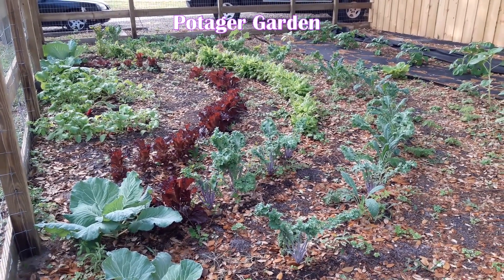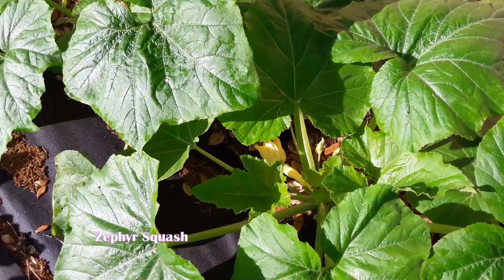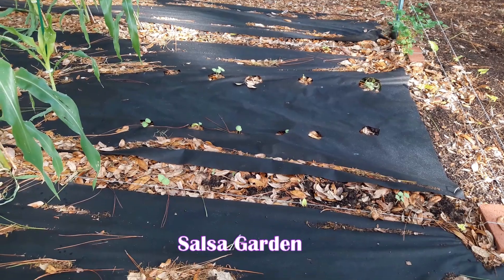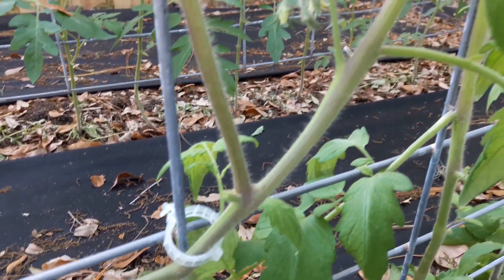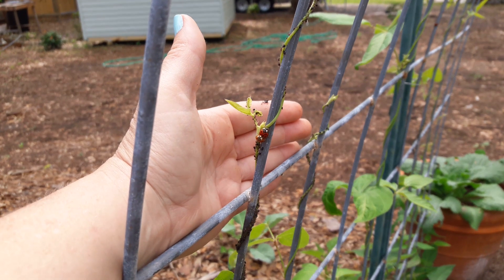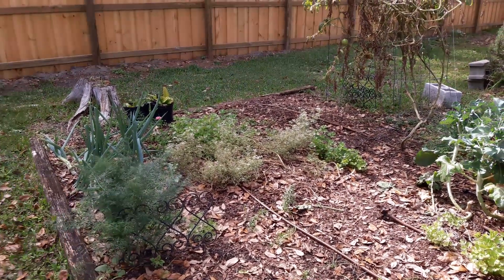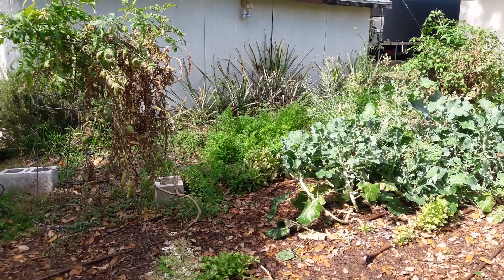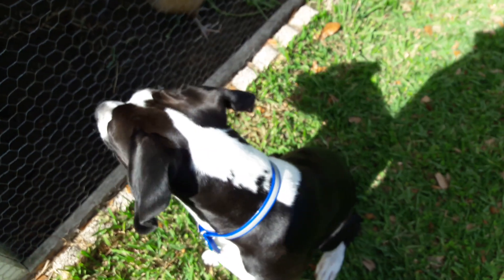Poteger, Trellis, Salsa Garden Tour - Late March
We live in Zone 9b, in East Central Florida.  Recently, we expanded our backyard by clearing a .25 acre and making a suburban homestead.  Eventually, we'll add an outdoor kitchen.  Come join us to watch us progress and develop our area to our dream space!